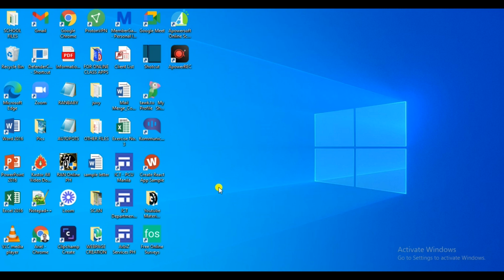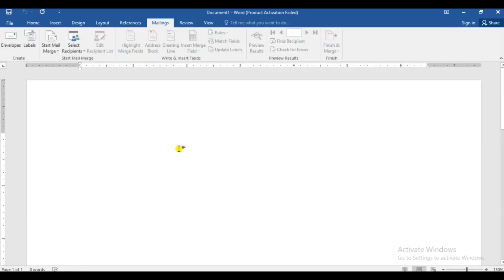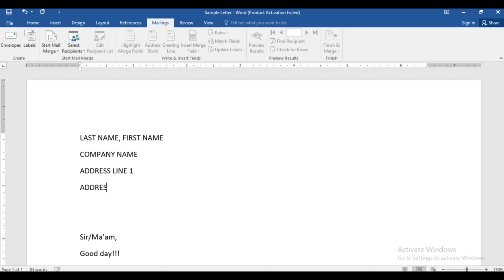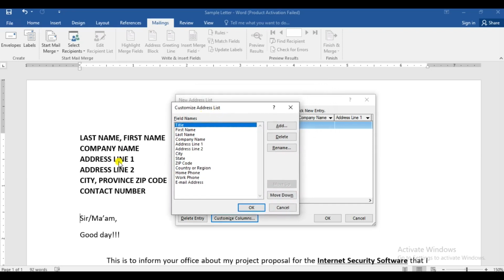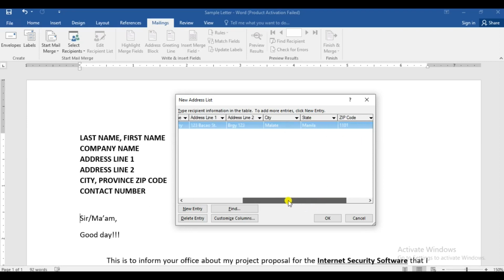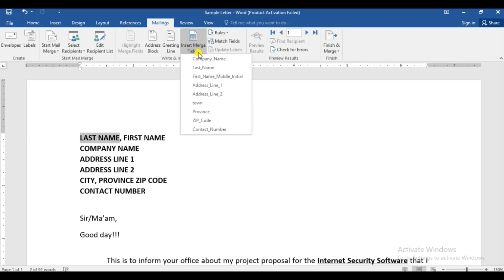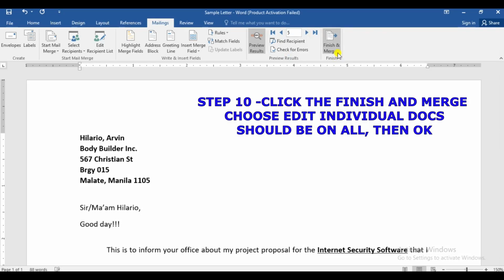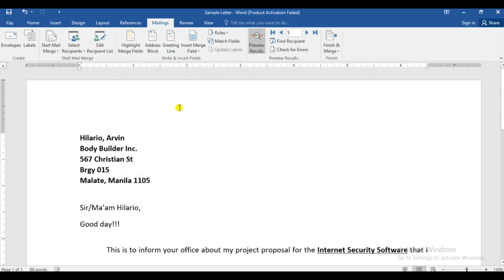How to Create Mail Merge in Microsoft Word ✉️ | Easy Step-by-Step Tutorial